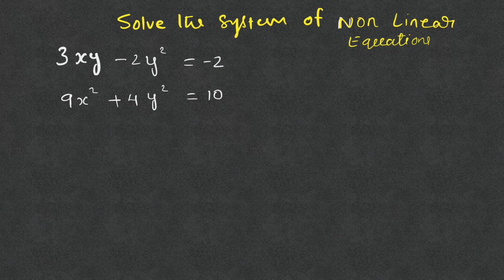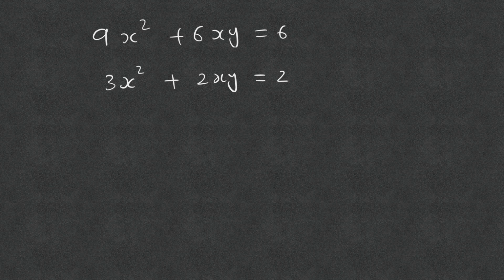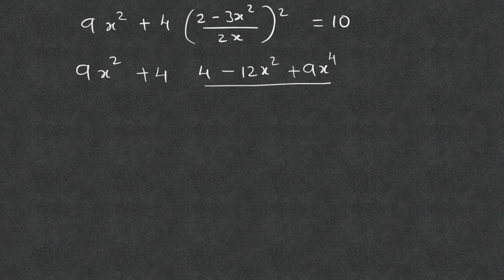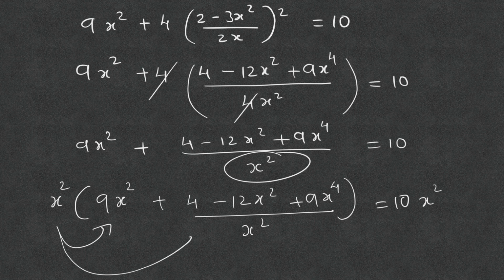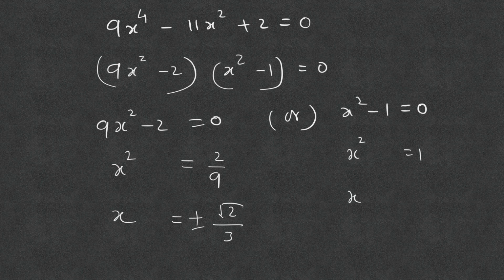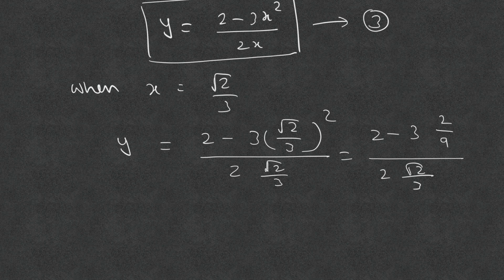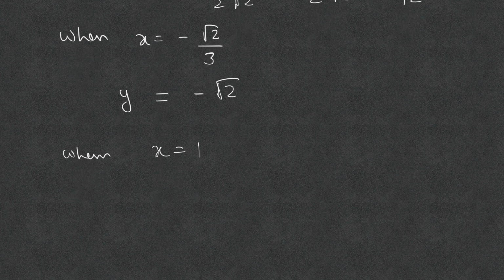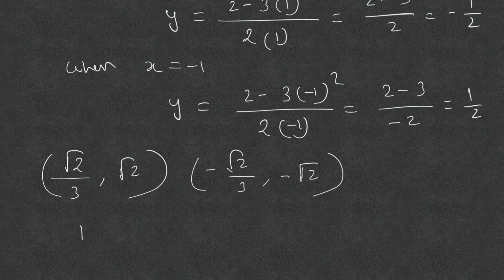Solving Systems of Nonlinear Equations- Example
Solving Systems of Nonlinear Equations